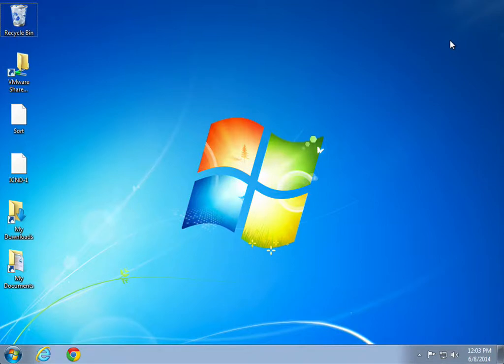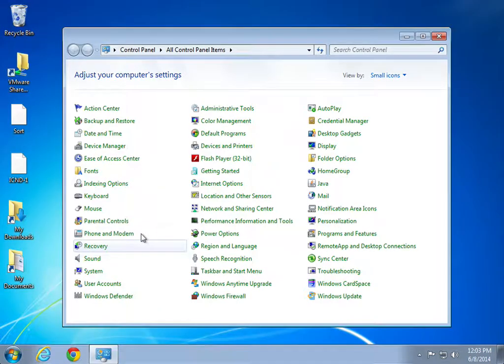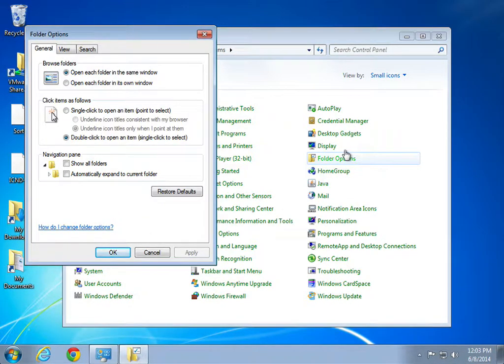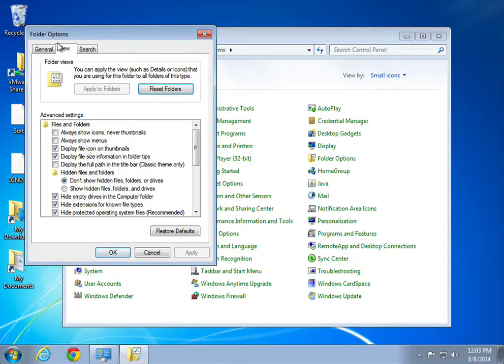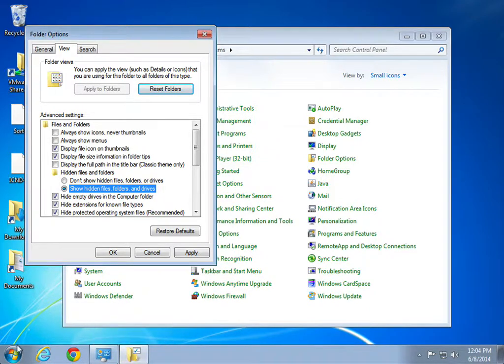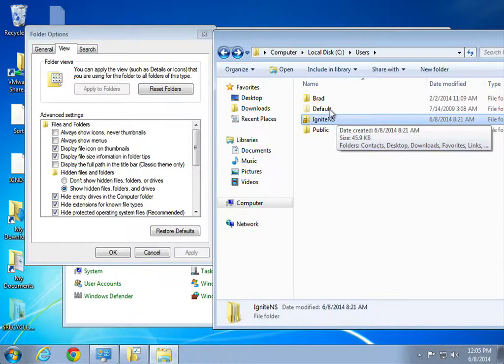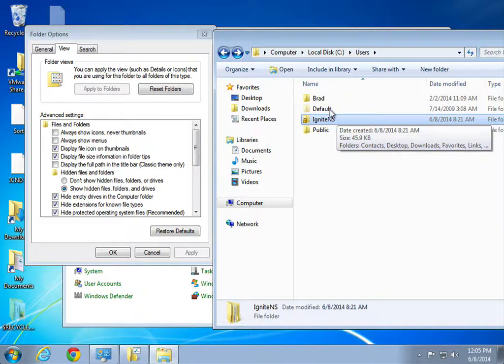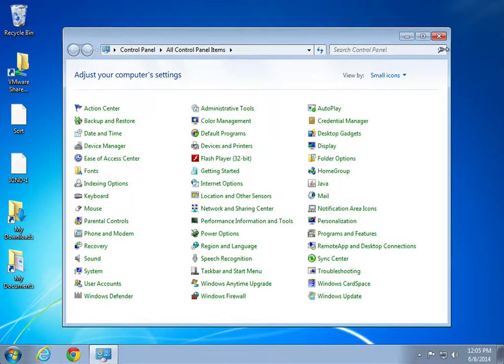Windows 7 Show Hidden Files and Folders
This video shows you how to display hidden files, folders and drives on a Windows 7 computer for modification or deletion purposes.